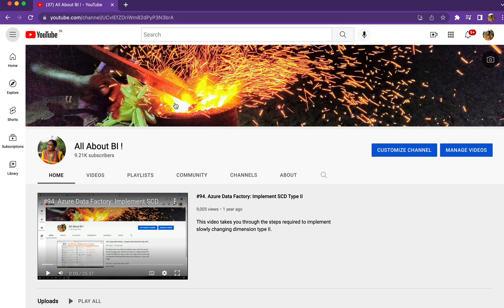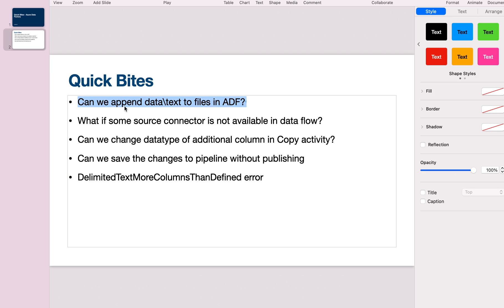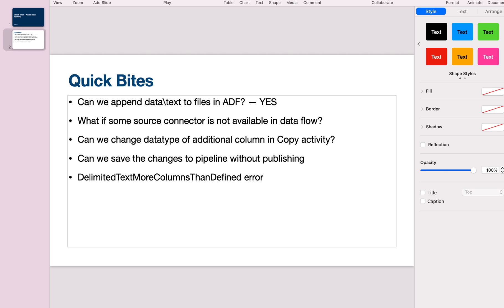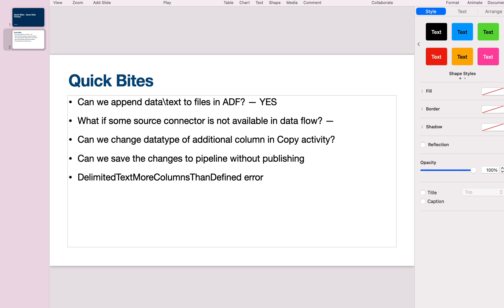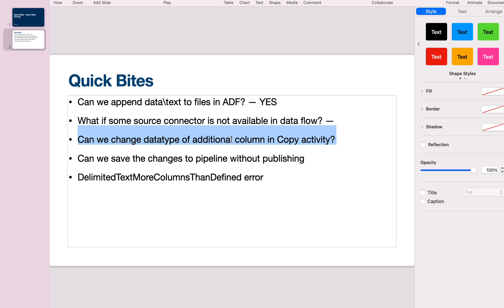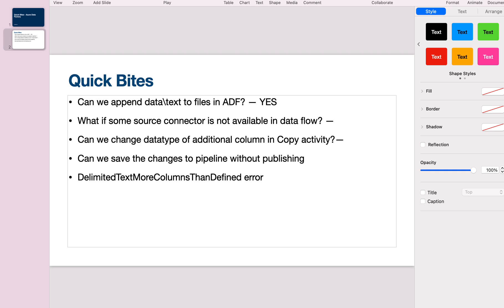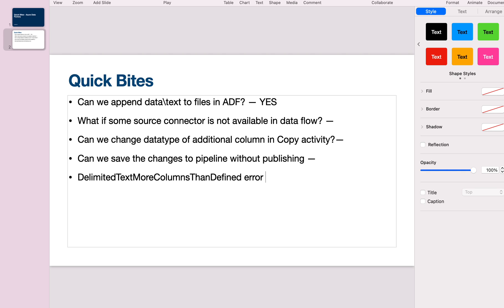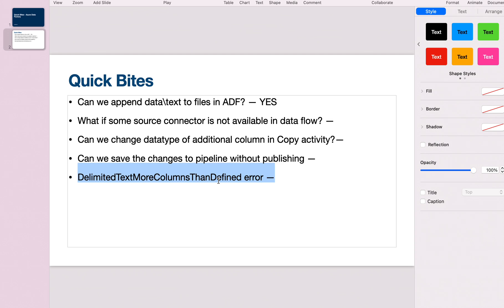Azure Data Factory - FAQs-Quick Bites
This session is quick one, covering some of the frequently asked questions in ADF activities and capabilities.